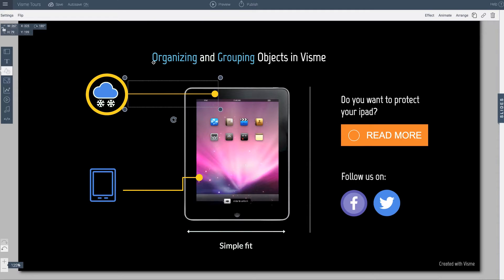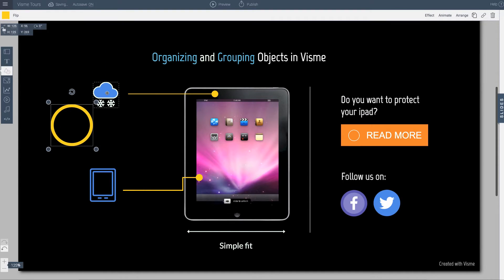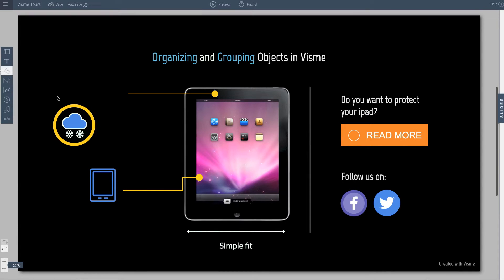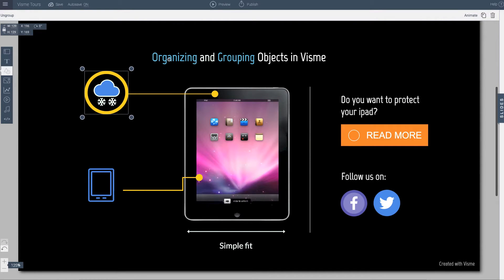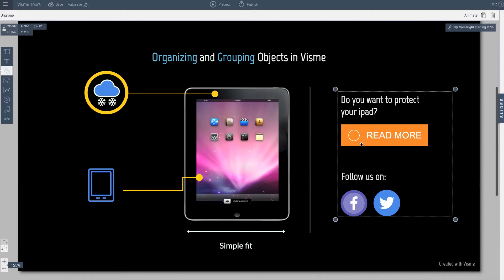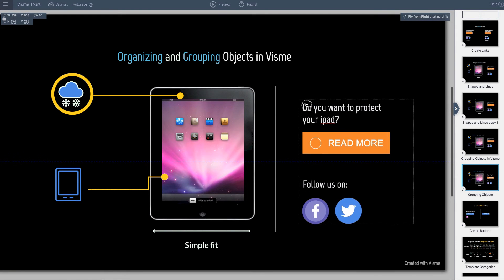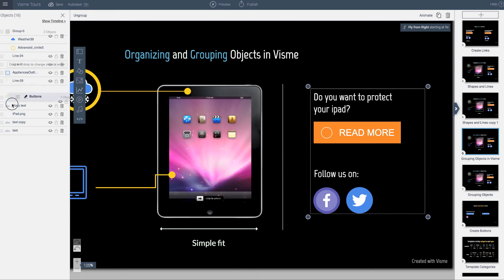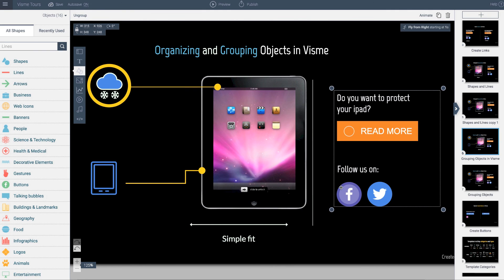How to Group Objects in Presentations or Infographics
Grouping objects allow you to quickly move, rotate and scale objects together.   It saves time and allow you to be more efficient in your design.   This tutorial shows you how you can group two or more objects and optimize the editing of your Infographics and Presentations